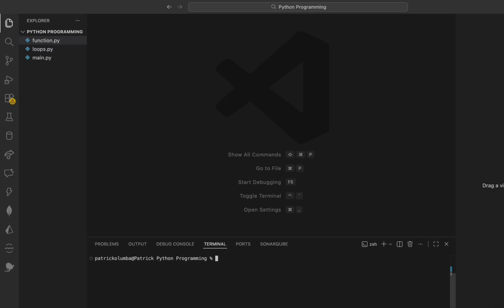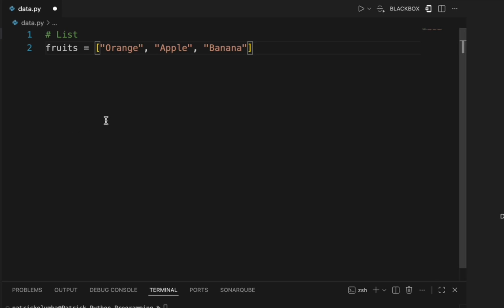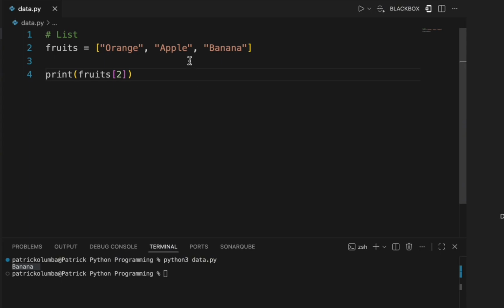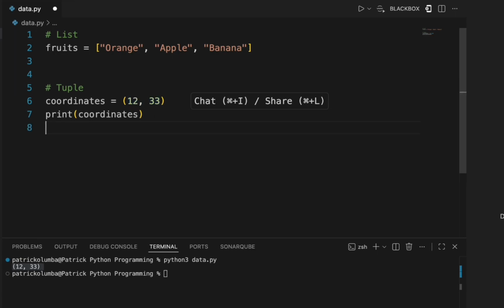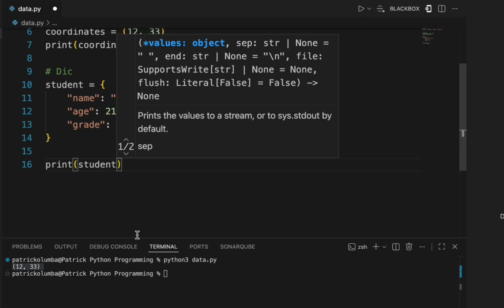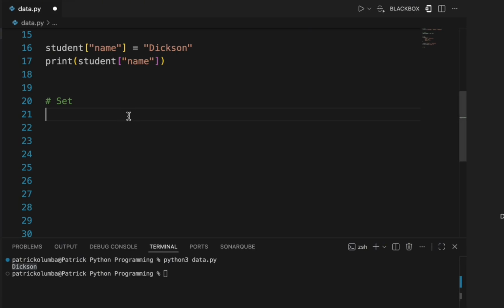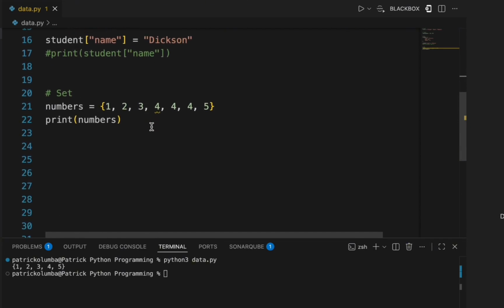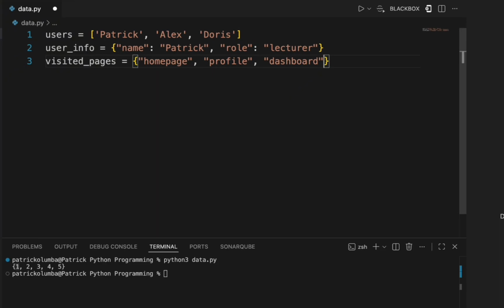Python Lists, Tuples, Dictionaries & Sets Made Easy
In this video, we break down Python’s collection data types — lists, tuples, dictionaries, and sets in a simple and beginner-friendly way. You’ll learn how each one works, when to use them, and how Python stores multiple values efficiently. Perfect for beginners building a strong Python foundation.